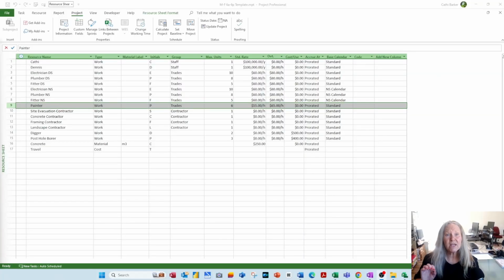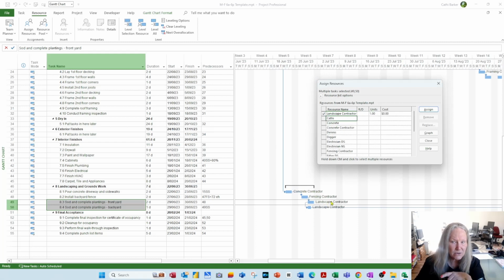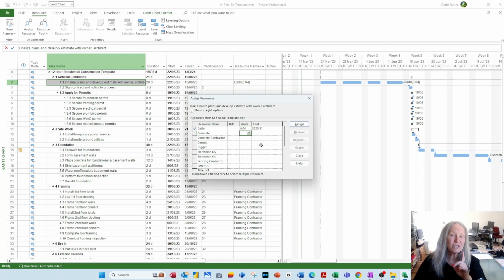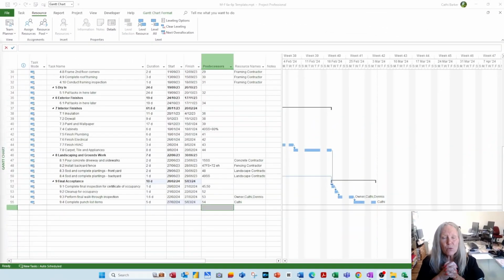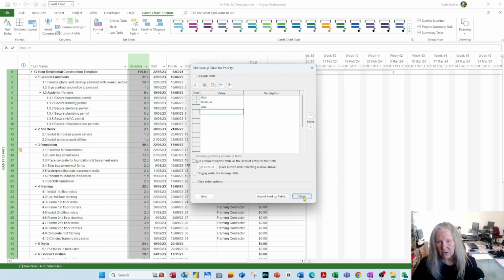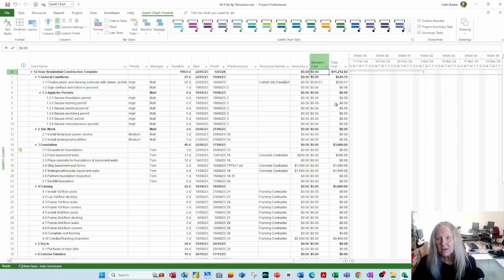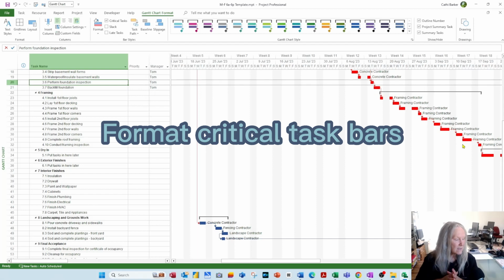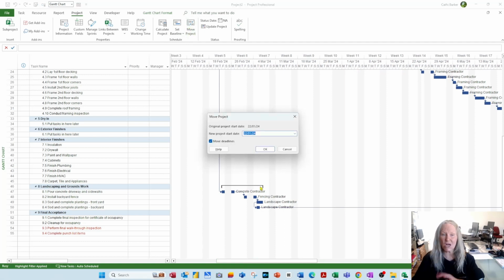Microsoft Project Create a Standard Calendar Template - Video 5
STEP 12. ASSIGNING RESOURCES TO TASKS
FIXED UNITS, FIXED DURATIONS OR FIXED WORK
ASSIGNING RESOURCES TO TASKS USING THE ASSIGN RESOURCES DIALOG BOX
ASSIGNING RESOURCES USING THE TASK FORM IN A SPLIT VIEW
CHECK FOR RESOURCE OVERALLOCATION
RESOLVE OVER ALLOCATION
STEP 13. ASSIGN FIXED COSTS
INSERTING AND HIDING COLUMNS
CREATING CALCULATION COLUMNS
HIGHLIGHT TASKS
CRITICAL PATH
GANTT CHART STYLES
BAR STYLES
USING THE TEMPLATE
CHANGE A PROJECTS START DATE/TIME